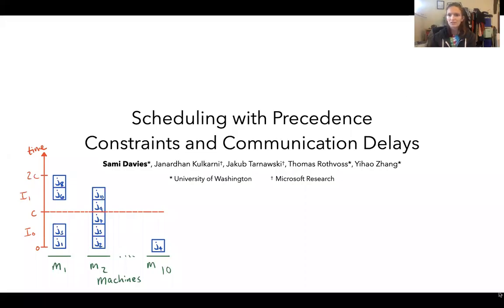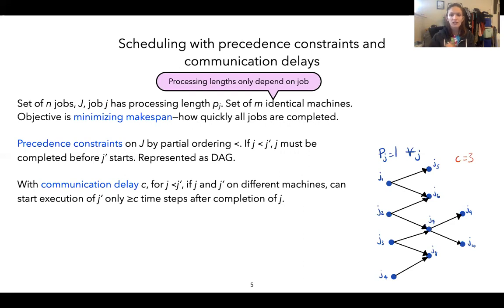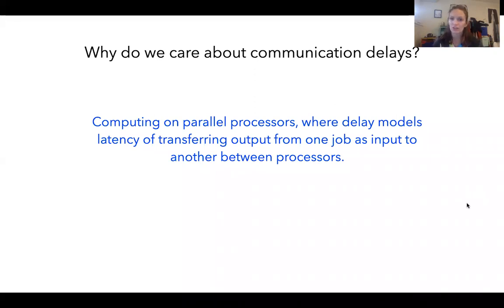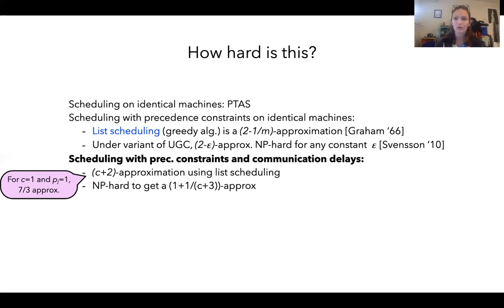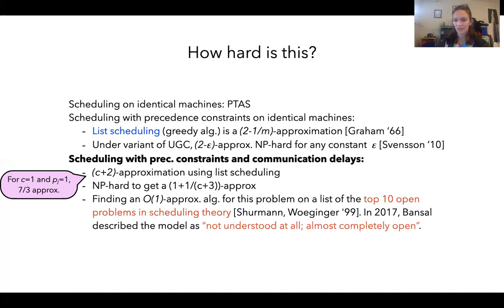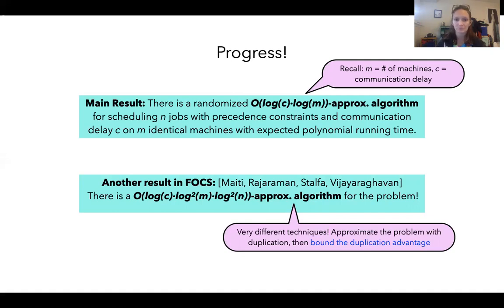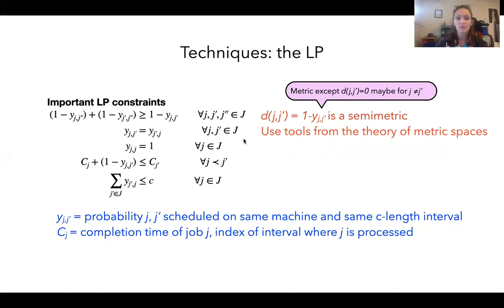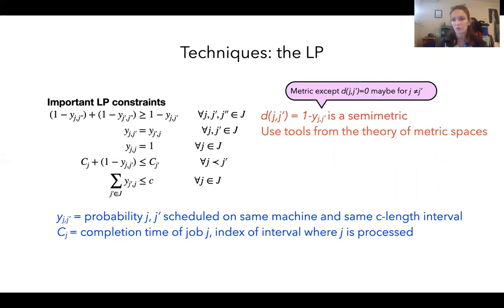Scheduling with Communication Delays via LP Hierarchies and Clustering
Sami Davies (UW); Janardhan Kulkarni (Microsoft Research); Thomas Rothvoss (UW); Jakub Tarnawski (Microsoft Research); Yihao Zhang (UW)